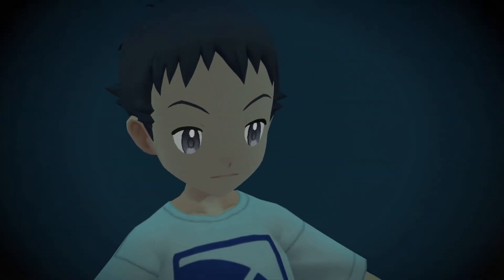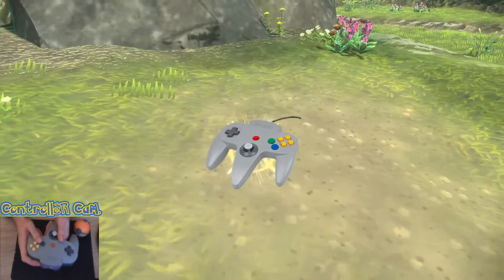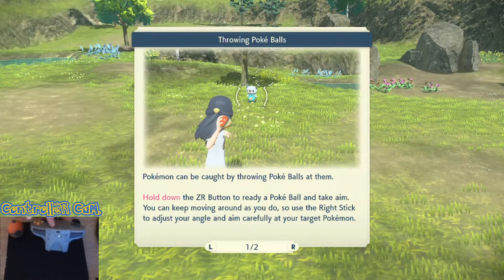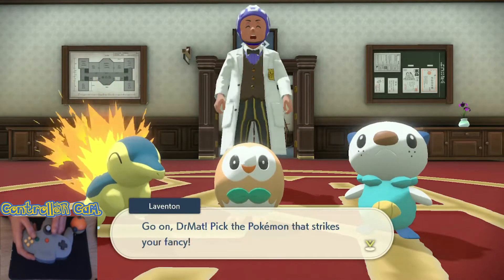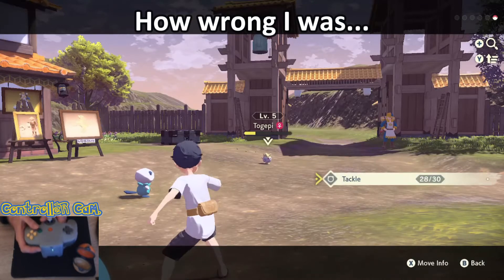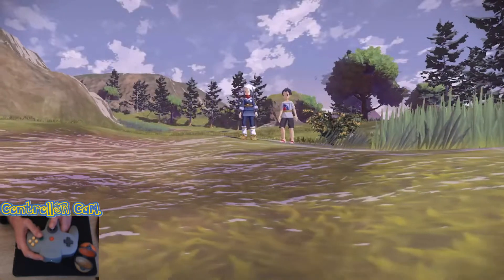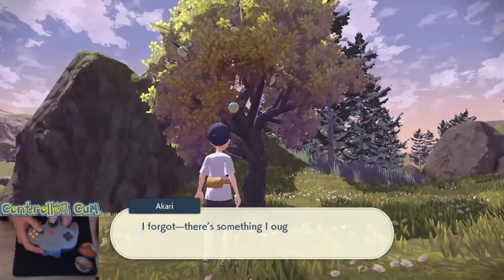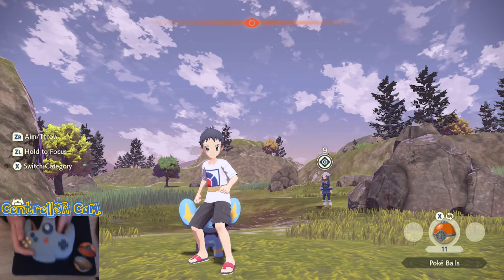It's Pokémon Legends: Arceus but with an N64 controller! Can it be done???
An extended look at playing the newly released Pokémon Legends Arceus with the new Nintendo 64 controller for the Switch. Let me know what other games to look at in the comments below.

0:00 Introduction to God
1:38 Gameplay
4:33 Choosing Starter
5:44 First Battle
7:00 Catching Pokemon!
9:01 Shocking revelation
10:20 Final Battle and Conclusion